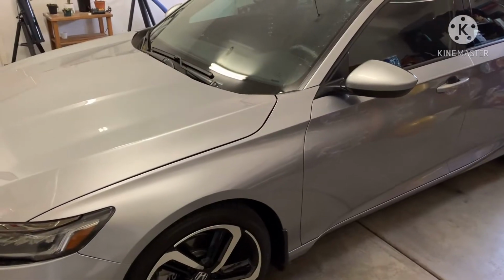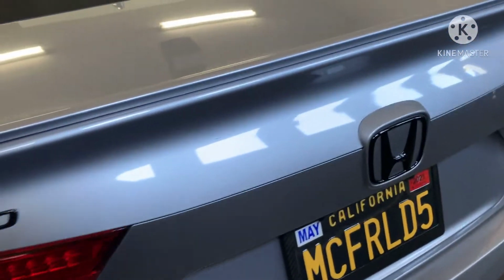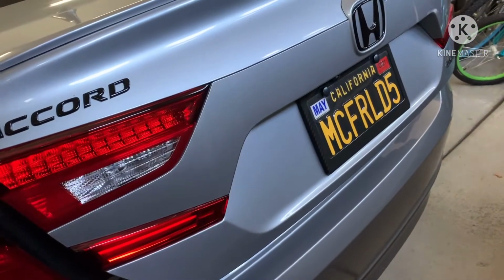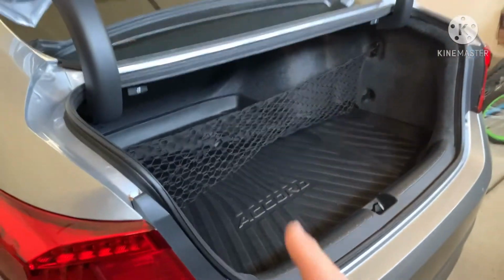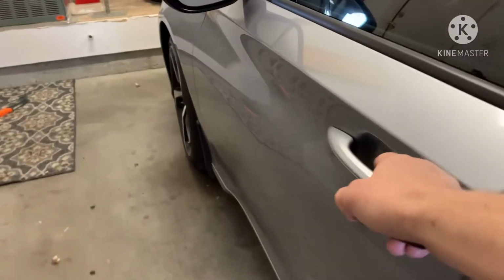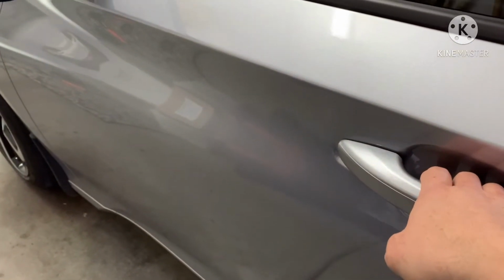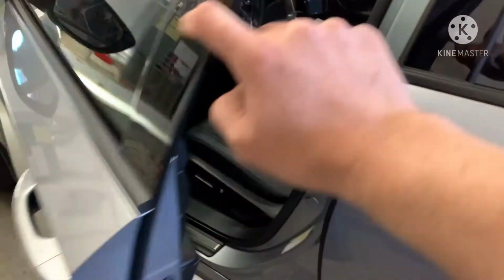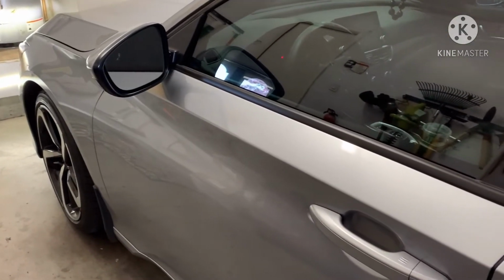Tricks for Honda and Acura vehicles that you might not know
Here’s a nice little feature that will Prevent you from locking your keys in the car like the old days. There’s a sensor in the system that knows where the key is located. So if the key is in the trunk it won’t allow the trunk to shut. Also if the key is inside the Cabin of the vehicle it won’t allow you to lock the vehicle. Very useful however I have heard of situations where it does lock with the key inside. So definitely not perfect. But very helpful for when it does work￼.